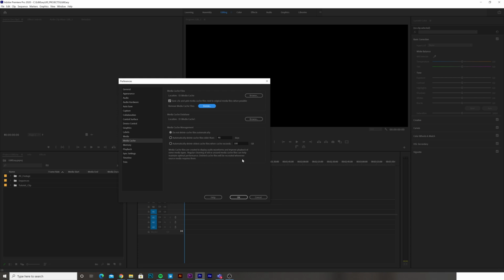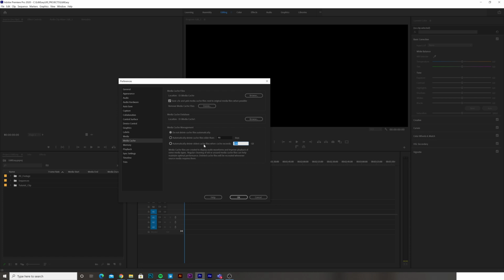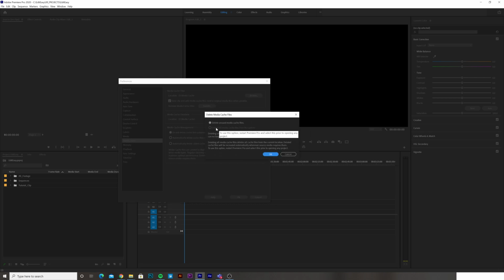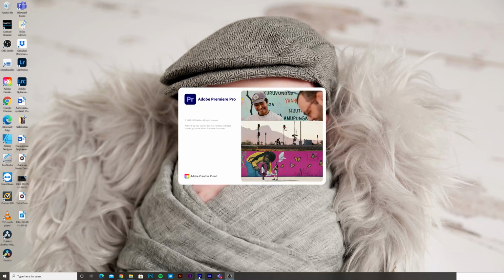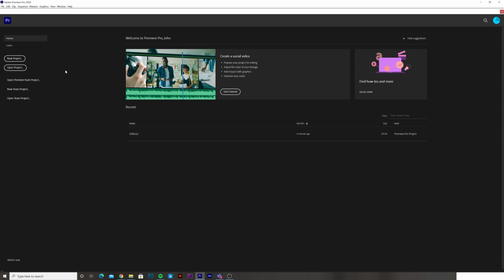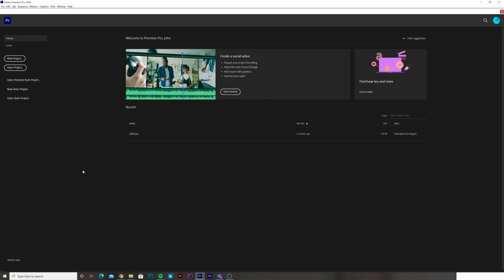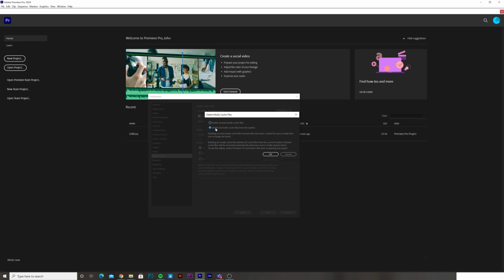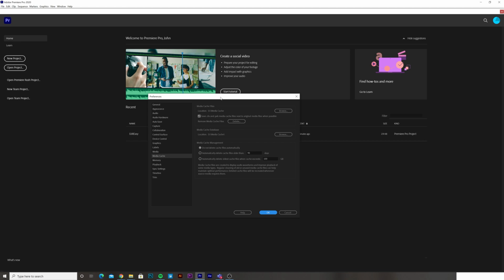How to clear ALL Media Cache files in Premiere Pro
This video quickly shows you how to clear all the media cache files in Premiere Pro. This is a great tip to ensure optimal performance when editing with and SURPRISINGLY can free up a lot of wasted file space.